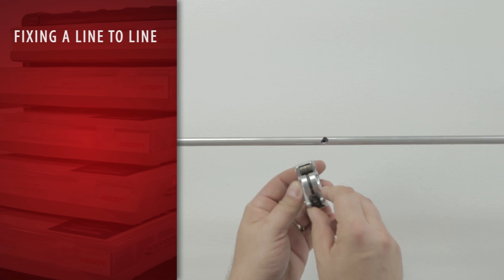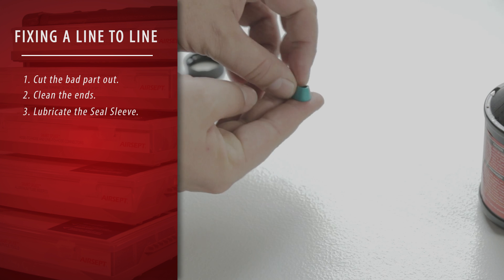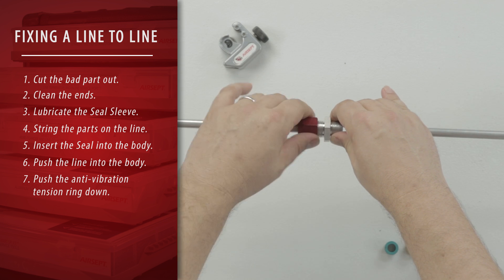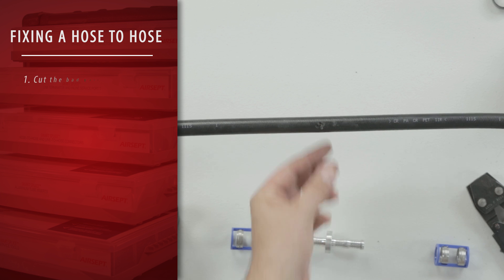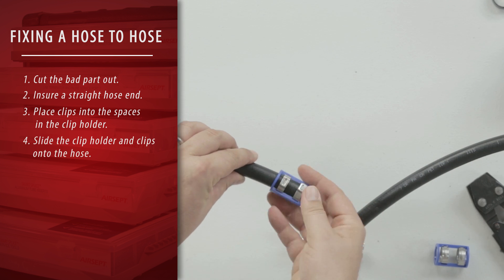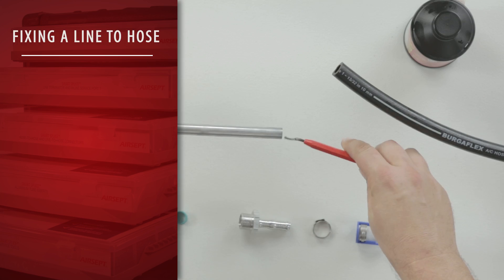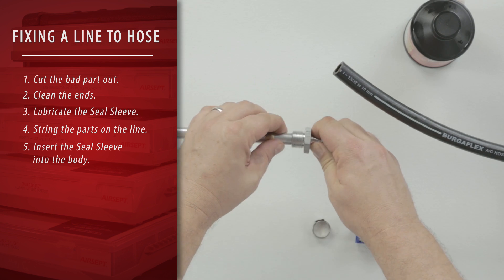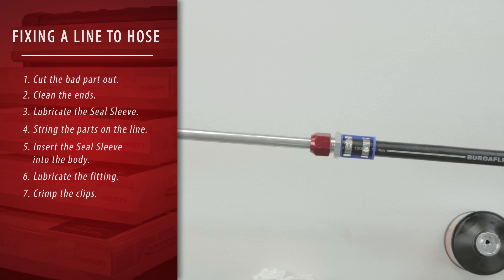AIRSEPT Smart Splice™ How It Works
Step-by-step installation instructions to build or repair metal lines, connect tubing to rubber hose, or hose to hose with Smart Splice™ connectors found the Smart Splice™ Ultimate Line Repair System.

Smart Splice™ line repair products install in 5 minutes or less. No need to remove and replace the entire line. Many repairs can be done on the vehicle, with no line removal. Simply cut out the damaged section of the line or hose, and replace it with a Smart Splice™ connector.

OE-approved and certified leak-free up to 2600 psi. Smart Splice™ connectors install with a standard wrench. No special tools, no welding or brazing, and no messy adhesives are required.

TIME STAMP
0:00 AIRSEPT Smart Splice™ Line Connectors
0:08 Fixing a Line to Line
0:51 Hose to Hose Repair
1:26 Line to Hose Repair
1:59 AIRSEPT Info